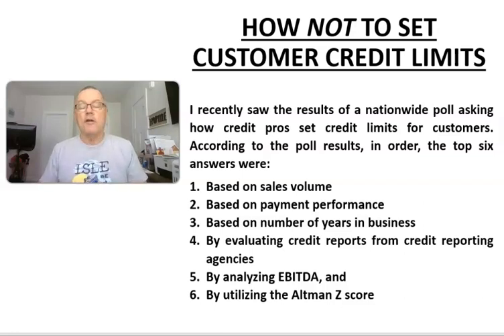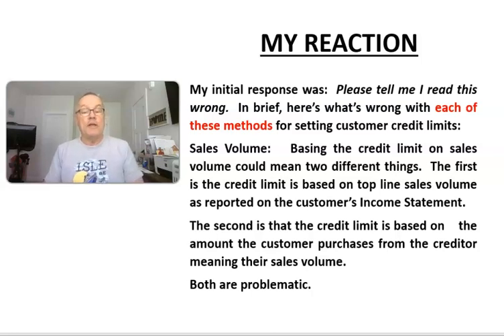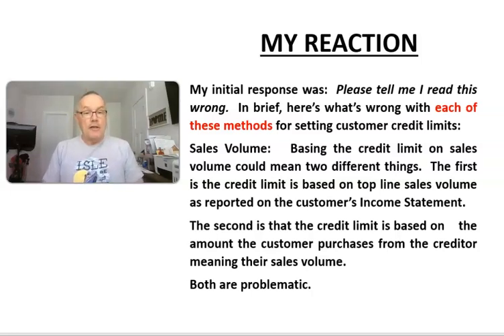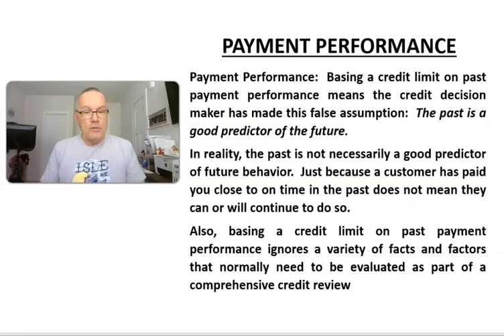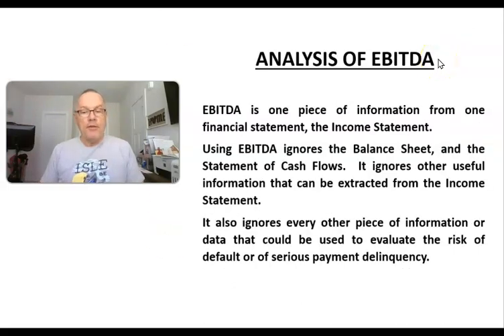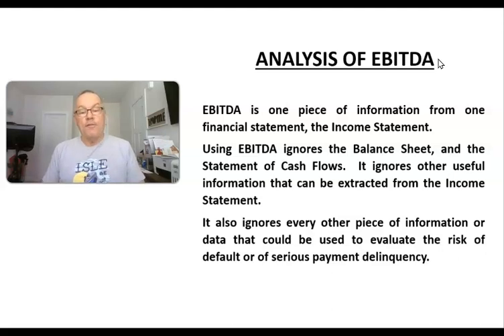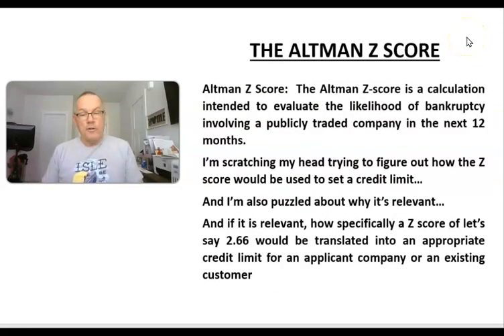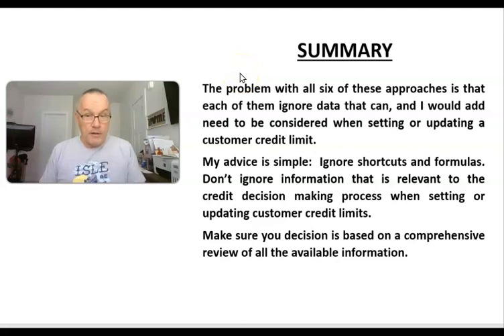How NOT to Set Credit Limits for New and Existing B2B Customers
This is an excerpt from a longer, on demand program that addresses how to set customer credit limits